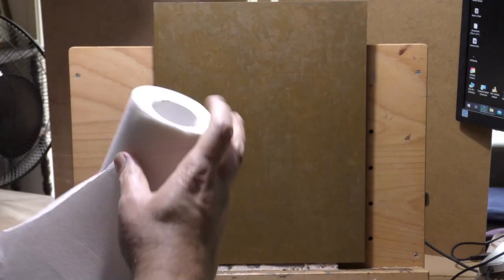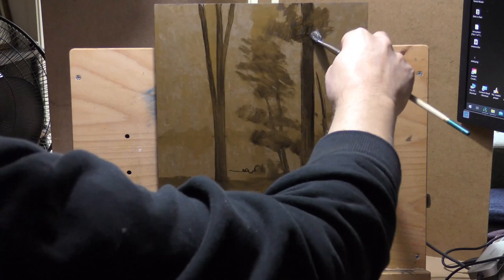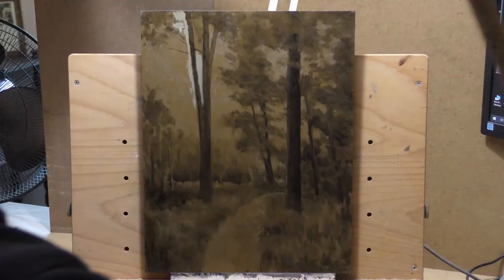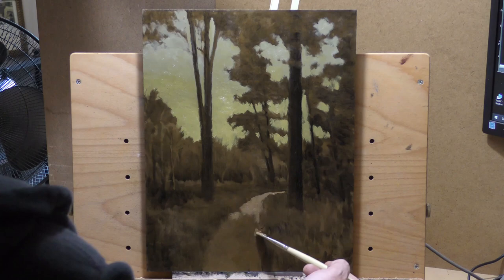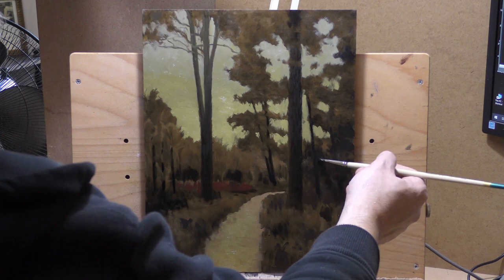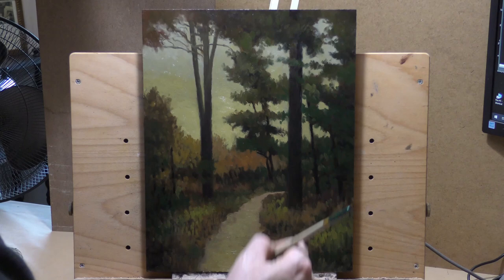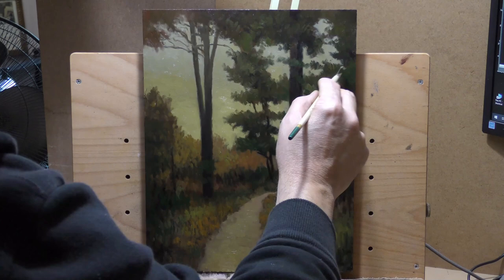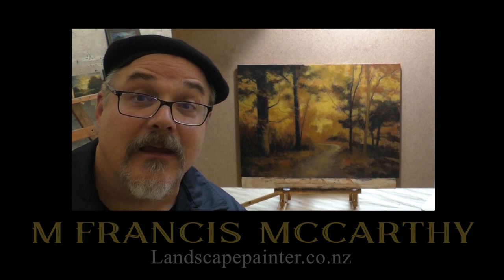Autumn Path (October) 11x14 - Painting Demonstration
Painting paths...

#284 Autumn Path October 15 min 4k 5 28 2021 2